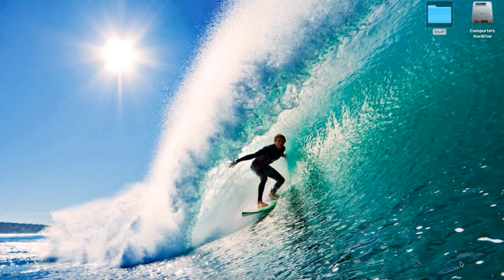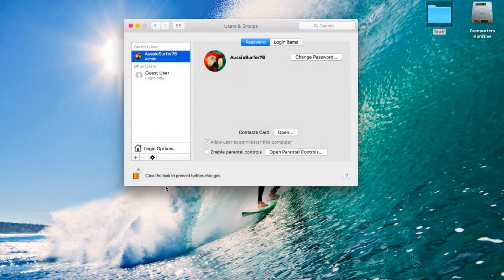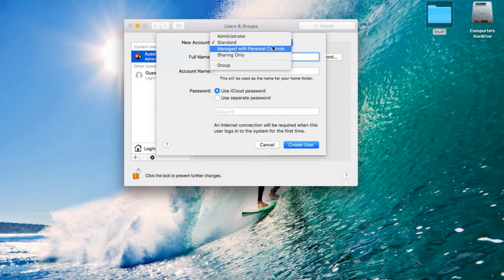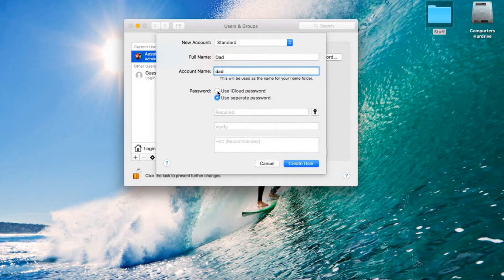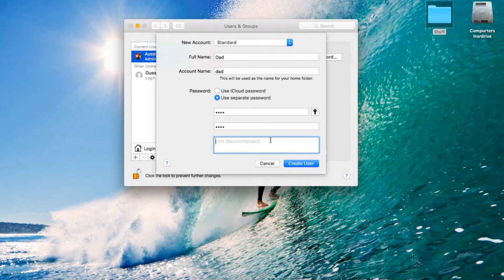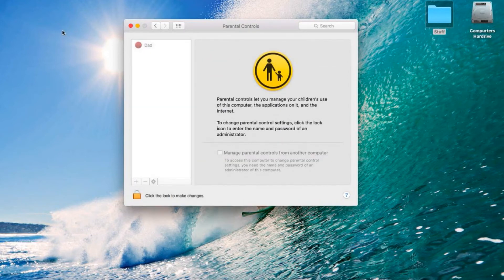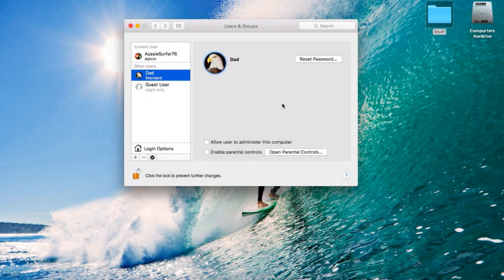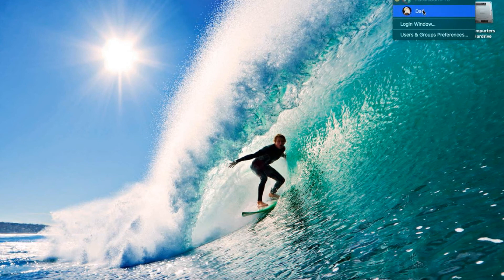How To Create A New User On a Mac|Tutorial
Hello guys, Today I will show you how to create a new user on a mac, enjoy!